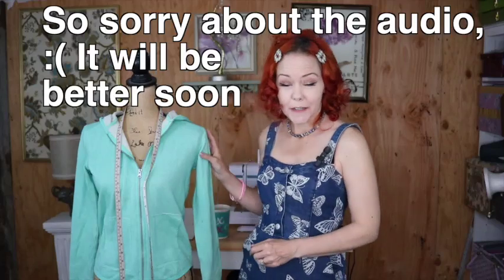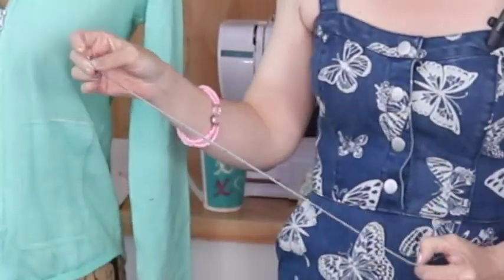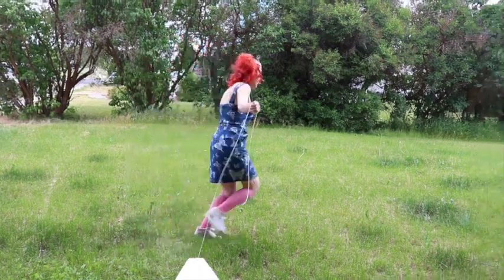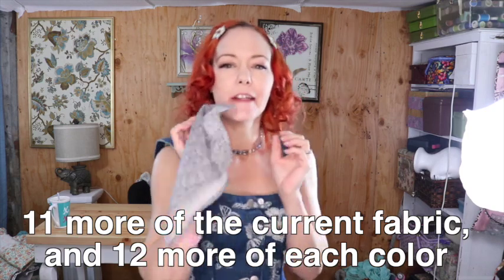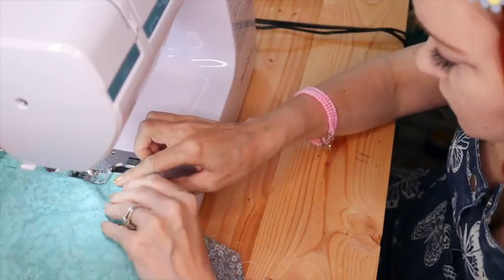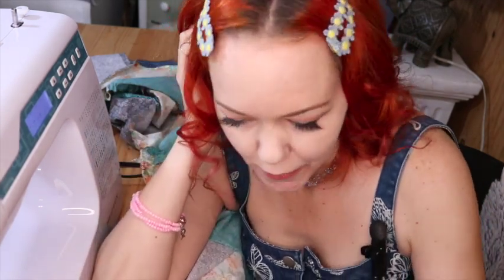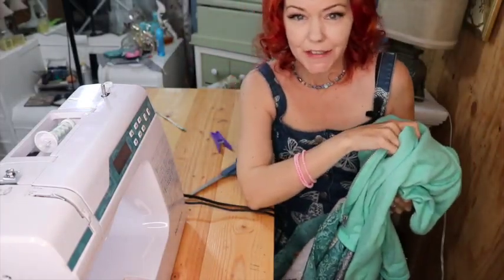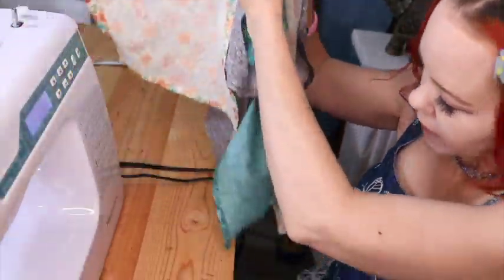Thrift Flip: How to Upcycle a Sweatshirt into a Unique Dress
In this video, I will show you how to add small pieces of fabric to a sweatshirt bottom to make a dress. It is really unique and stylish. First you have to cut diamonds, and then cut the tops off. Then, you will sew them together. After that, you gather the fabric to the size of the waistband of the sweatshirt.

To gather a long piece of fabric, you sew it around the perimeter with the longest stitch. make sure you secure one end, and leave the other end loose. Pull one of the strings from the sewing you just did, and pull it to slowly gather it to make it the same size as the perimeter of the waistband.

Now, sew the long gathered piece to the bottom of the sweatshirt. Put is on and dance around like a crazy person. :)

Thank you for your patronage, and have a beautiful, wonderful, fantastic day!